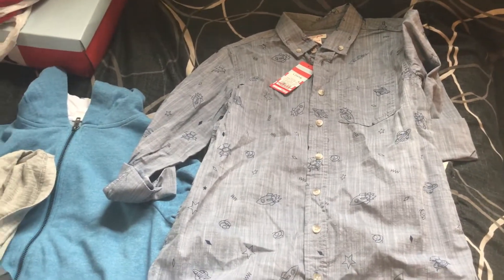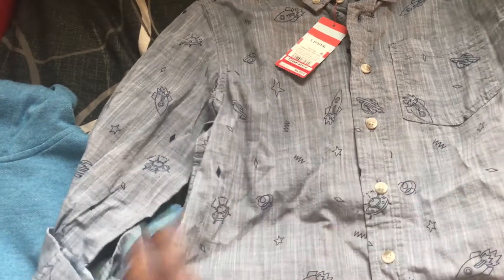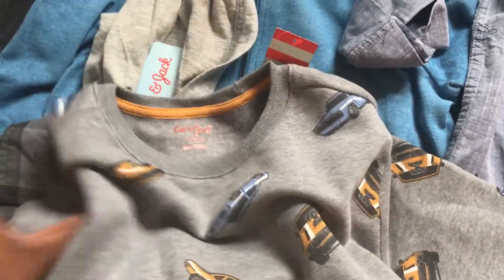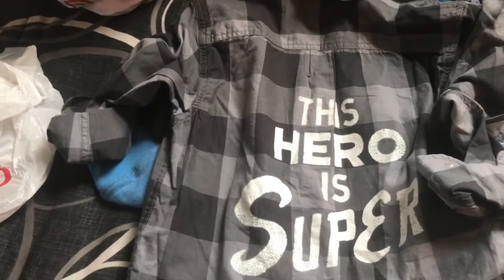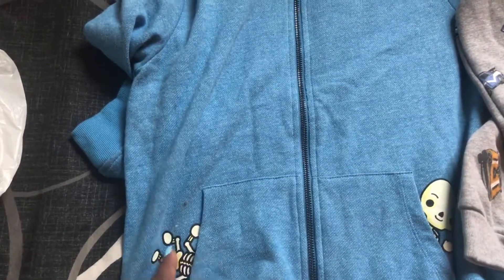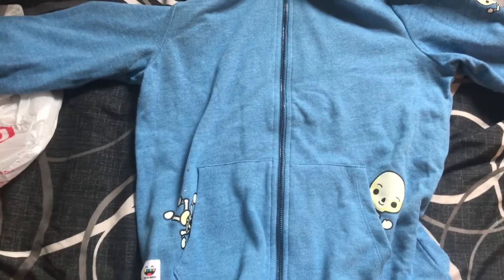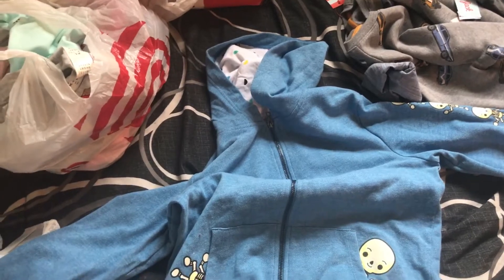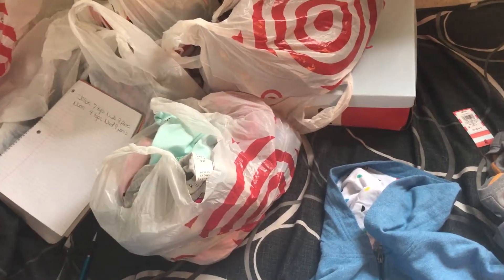Early target Christmas shopping pt2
I went to target to do some Christmas shopping for my kids mainly clothing